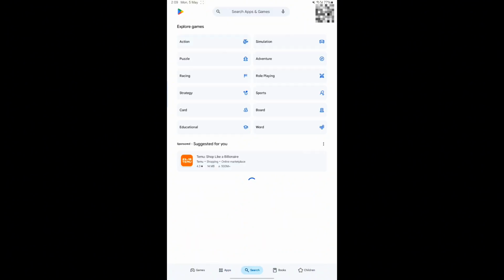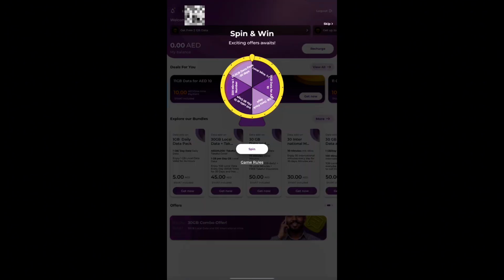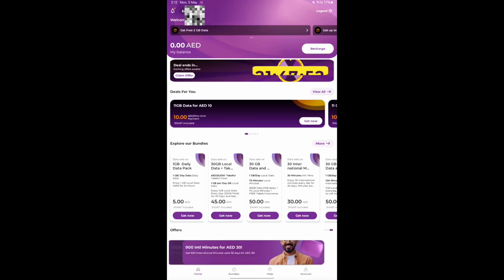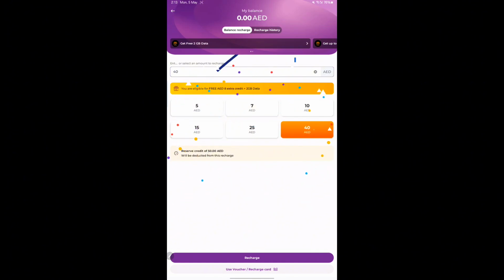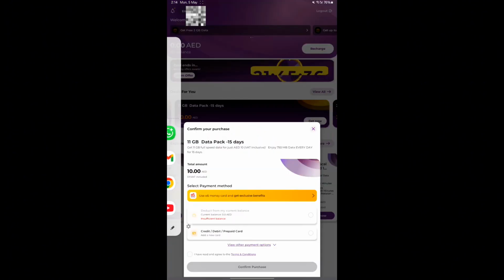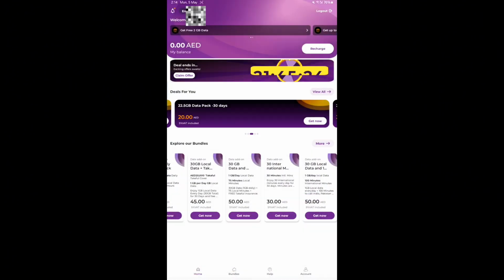Etisalat Five SIM: Cheapest Data Pack & Free Bonus | Five SIM Data Package | Five SIM App Recharge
Etisalat Five SIM: Cheapest Data Pack & Free Bonus! | Spin & Win Offer 2025

Welcome to Tap and Solve!
In this video, we’ll show you how to get the cheapest Etisalat Five SIM data packs, receive free bonus data on every recharge, and unlock hidden offers through the Spin and Win feature inside the Five app.

✅ Get 2GB FREE on AED 10 recharge
✅ Buy monthly data for just AED 10 or 20
✅ Step-by-step guide to register, login, and claim your bonus
✅ Works with UAE Pass or mobile number login

Don’t miss out on the best deals from Etisalat Five SIM in 2025.

The content in this video is provided for educational and informational purposes only. There are no guarantees of income or financial success based on the strategies, ideas, or techniques shared. I am not a licensed financial advisor, and nothing in this video should be interpreted as financial advice. Results may vary and depend on individual effort, skill, and experience. Always do your own research and consult with a qualified professional before making any financial decisions.